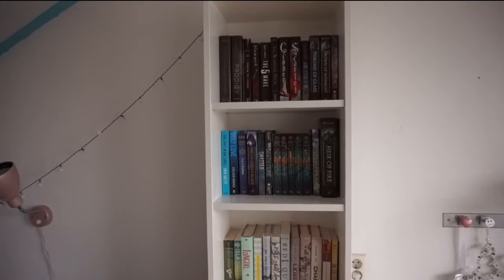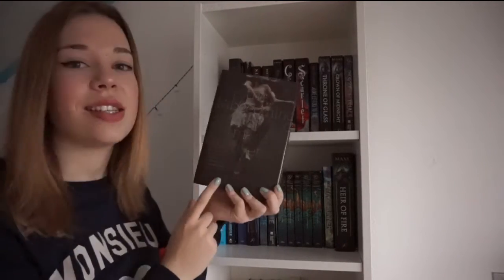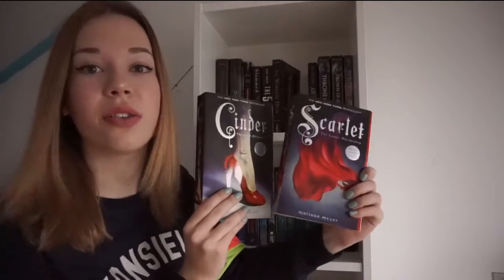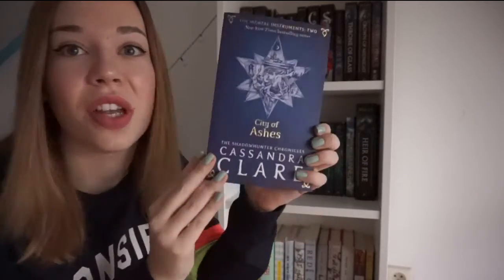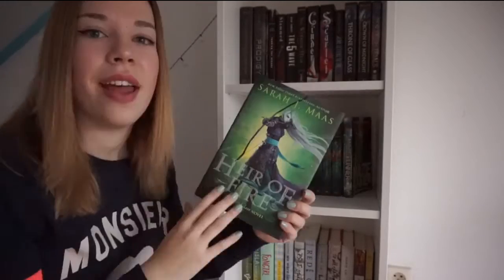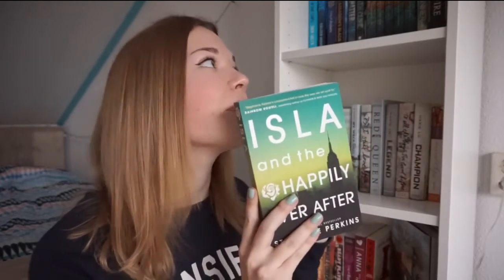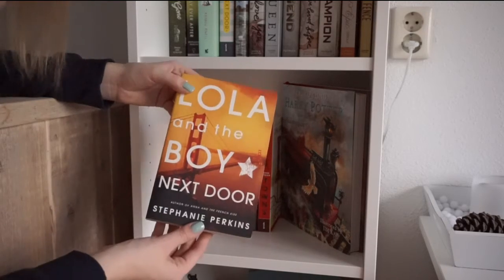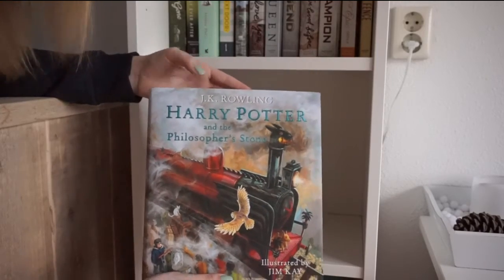BOOKSHELF TOUR || 2016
My name is Sabine and I'm a 16 year old Dutch nailpolish and book lover. I decided to make YouTube tutorials, because a lot of my Instagram follwers have been asking for it :)